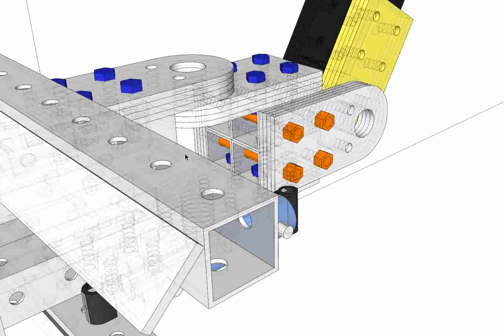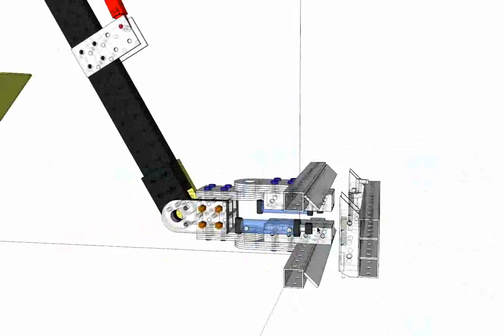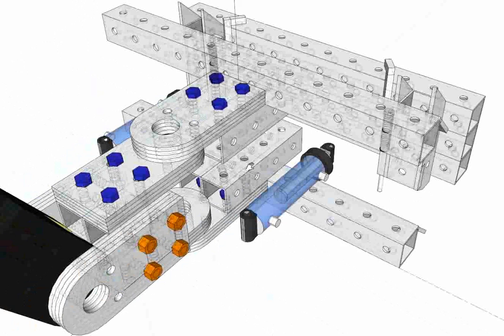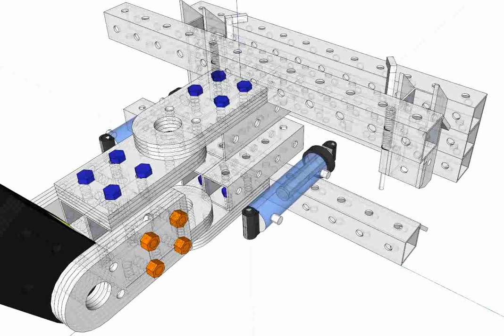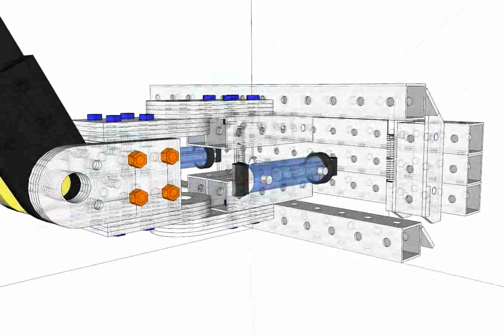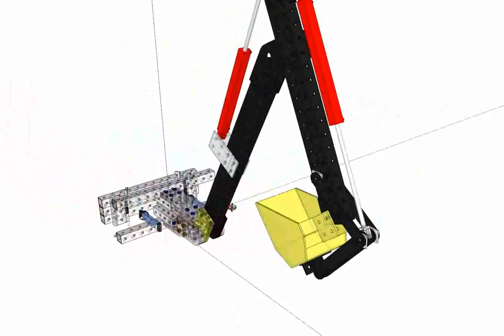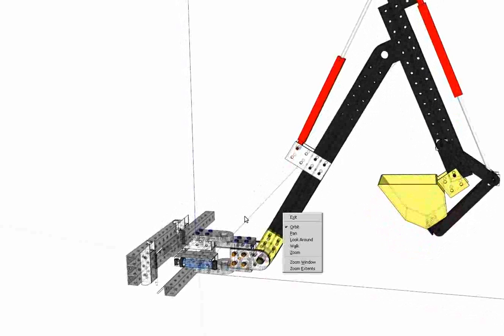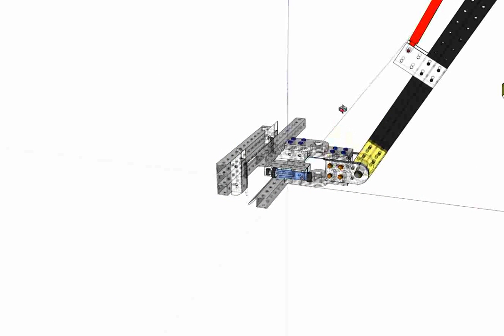Dan Backhoe - 10/9/13